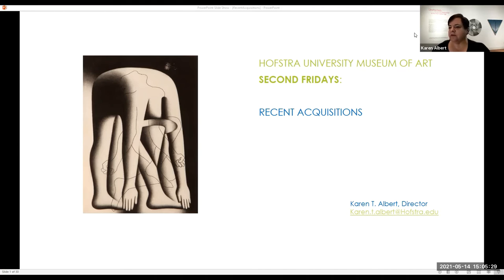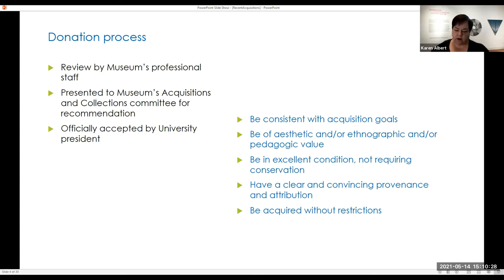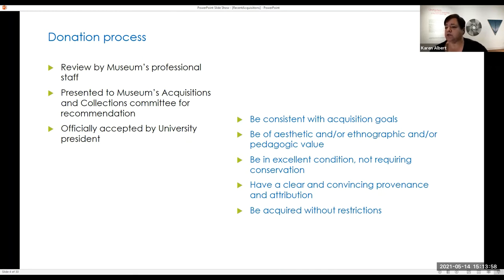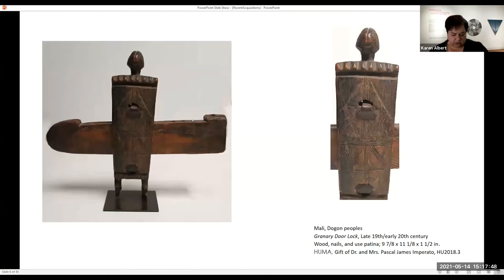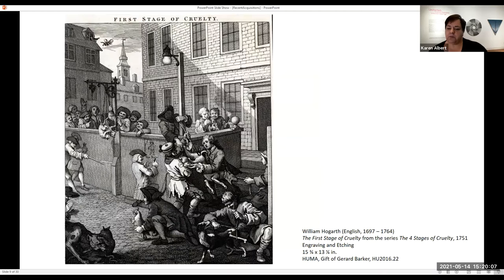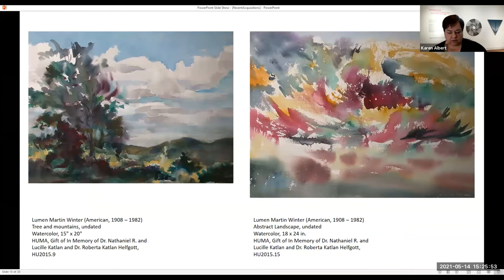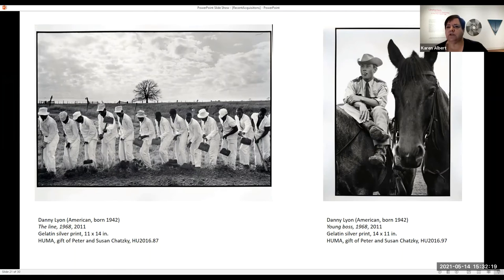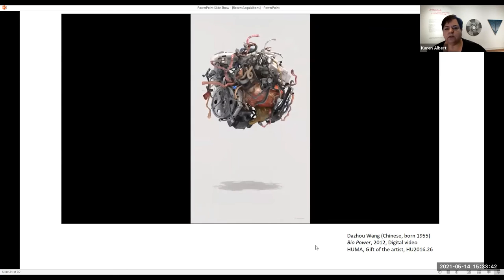Second Fridays: Recent Acquisitions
As a collecting institution, the Hofstra University Museum of Art continues to develop and expand its permanent collection. This program looks at the acquisition process and some of the works of art donated to the Museum of Art in the past five years.